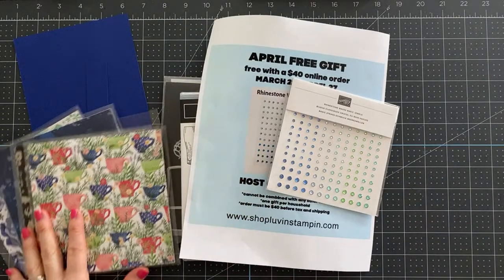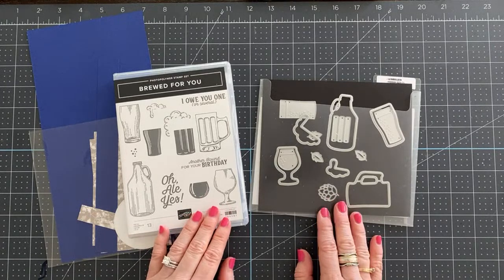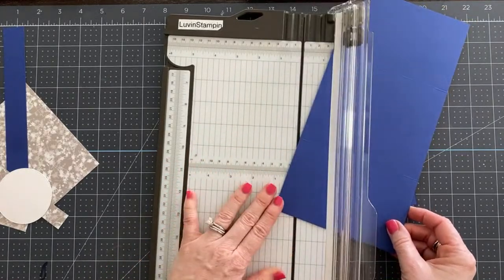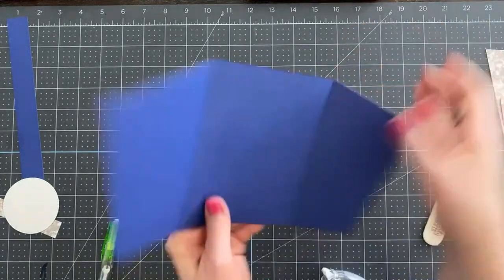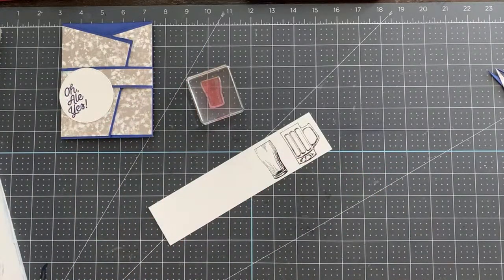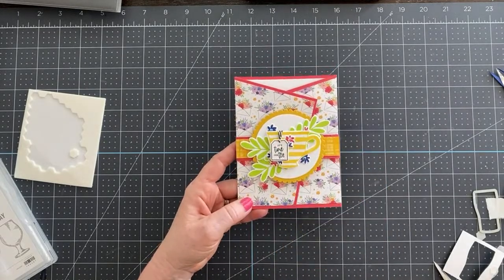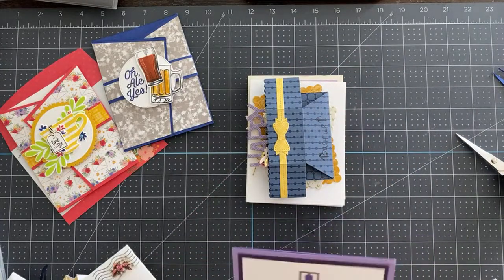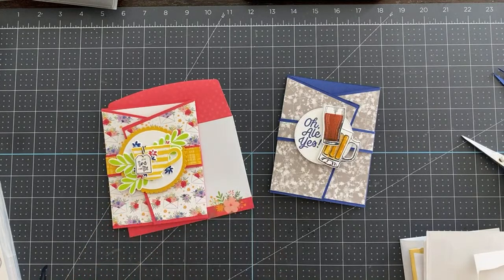🔴 A Card Design That Will Knock Your Socks Off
Today I am sharing how to make a beautiful tri-fold angled fun fold card. These fun fold cards are very easy to create with just a few quick instructions.

🛍 CURRENT HOST CODE: FXSXE9KS
🛍 CLASS HOST CODE: